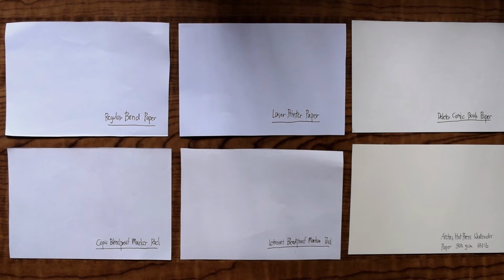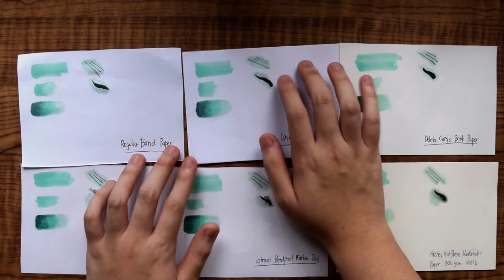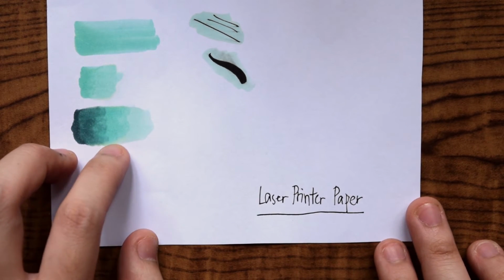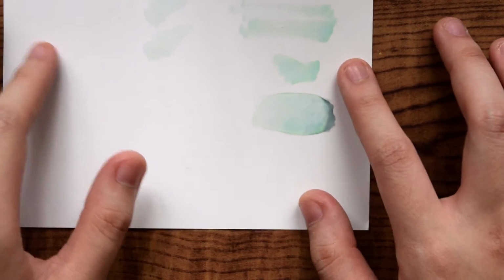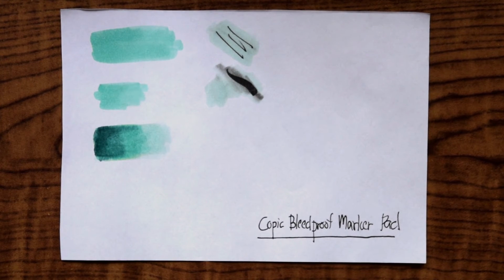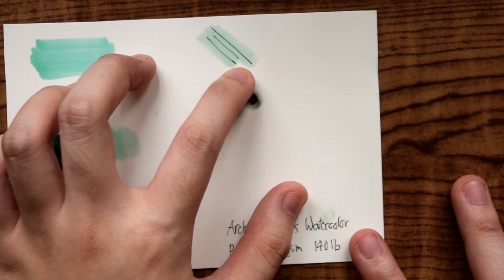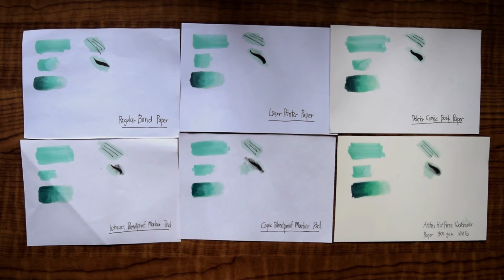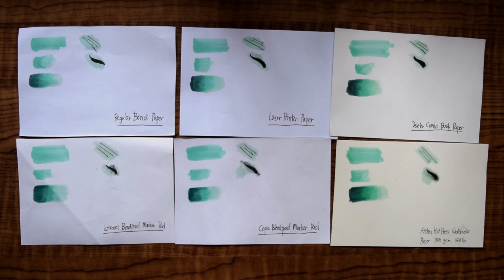Copic Marker Paper Comparison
Hi guys! Sorry for the delayed upload - college has been a big pain the butt - but we're back with the supposed upload for last week! I've been getting requests to compare various papers and see how they work with Copics, so here you go :)

I tried 6 different kinds of paper: Regular bond paper, laser printer paper, deleter comic paper, copic bleedproof marker pad, letraset bleedproof marker pad, and arches hot press watercolor paper.